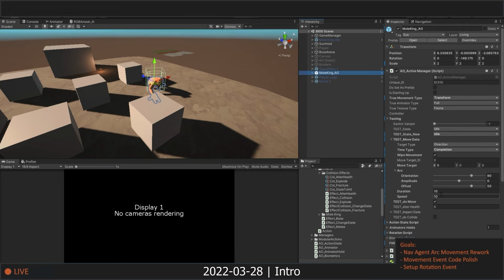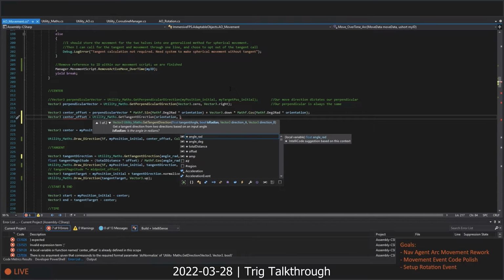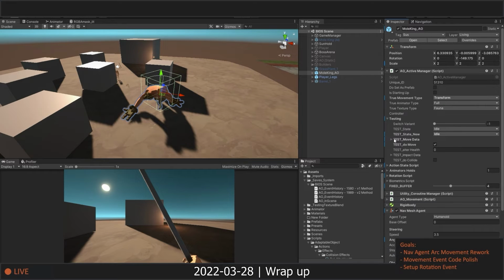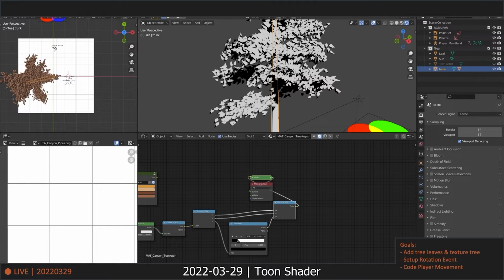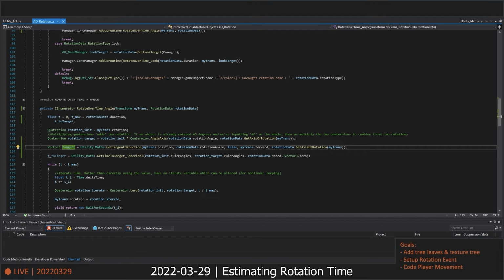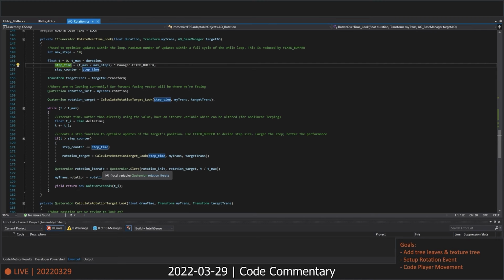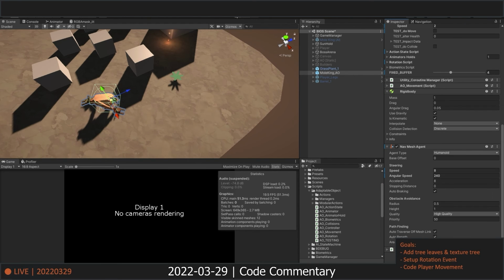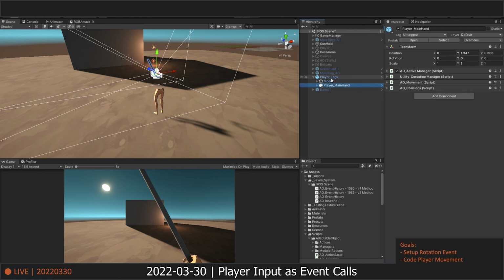2022_03_28-30 | Twitch VODs, Commentary Only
A compilation of my Twitch streams on March 28th, 29th, and 30th. I work on arc movement, rotations, tree texturing, toon lighting, leaf generation, and player code.

Nothing special with the editing; just cut out all the silence.

I'm working on a first-person action game, Dust Remains, with a simple focus to create an enjoyable boss rush. There's more to it than that, but that'd be the elevator pitch. It's just a hobby, but I plan on working away at it over the next year or so. Maybe this isn't interesting now, but it'll be fun to look back on development in a few years. Figure it might be informative to other devs out there too. If you're looking for concise ideas though, I'd recommend watching my devlogs.

Development is done in Unity 3D (v2020.3) using C# scripts. For 3D modelling and texturing, I use Blender 3D (v2.9). I'm working alone on this project, but that may change as development continues. For now, it's a little indie project made by one person out of passion. Please set your expectations accordingly.

TIMESTAMPS
00:00:00 - [03|28] Intro
00:02:12 - [03|28] Mathematical Breakthrough
00:18:52 - [03|28] Trig Talkthrough
00:41:52 - [03|28] Lines Are Cool
00:43:05 - [03|28] Wrap Up

00:47:14 - [03|29] Intro
00:51:14 - [03|29] Image Optimization
01:04:55 - [03|29] Toon Shader
01:16:40 - [03|29] Thoughts on leaves
01:20:11 - [03|29] Intro to Coding
01:21:37 - [03|29] Explaining Events
01:24:43 - [03|29] Estimating Rotation Time
01:35:30 - [03|29] Ramble about data types
01:41:27 - [03|29] Creating a Quaternion Utility
01:46:09 - [03|29] General Commentary
01:50:23 - [03|29] Advantage of Events
01:51:26 - [03|29] General Commentary
02:11:50 - [03|29] Wrap Up

02:12:52 - [03|30] Intro
02:14:44 - [03|30] Creating an Event
02:16:55 - [03|30] Importance of Good Code
02:25:44 - [03|30] Player Input as Event Calls

LINKS